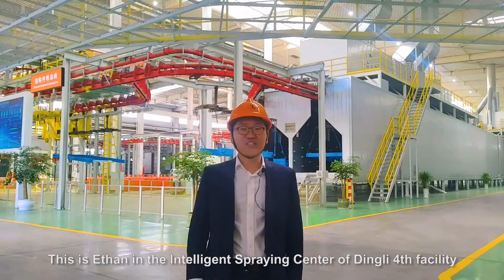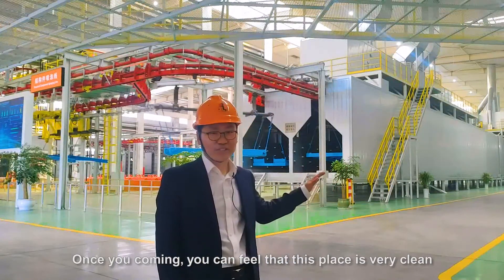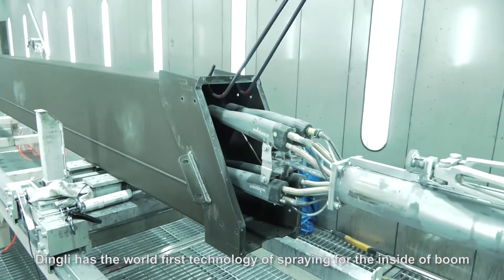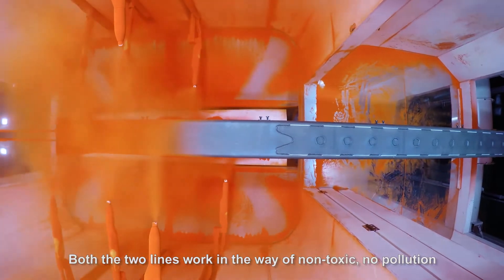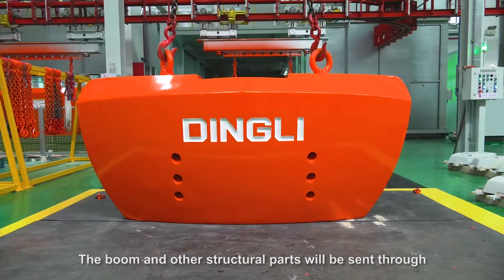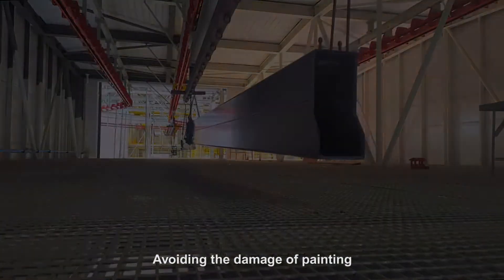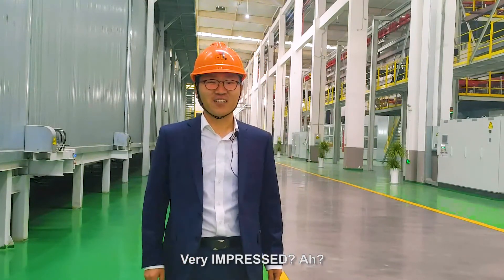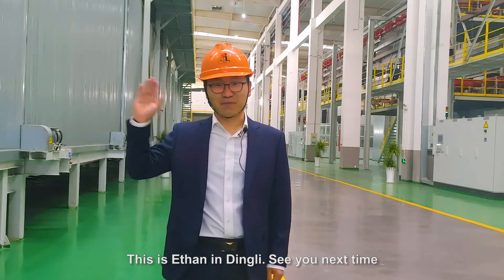Part 6: Zhejiang Dingli Intelligent Spraying Center